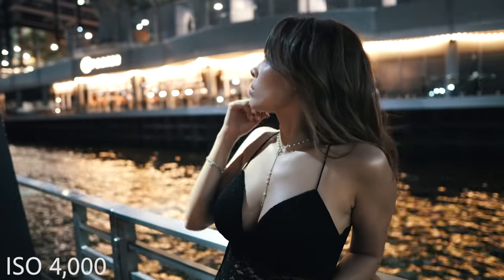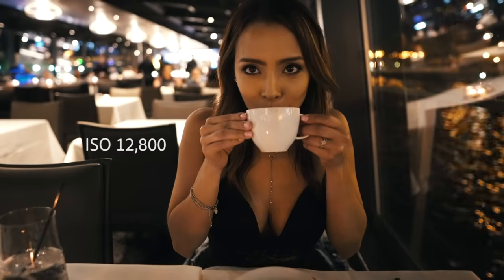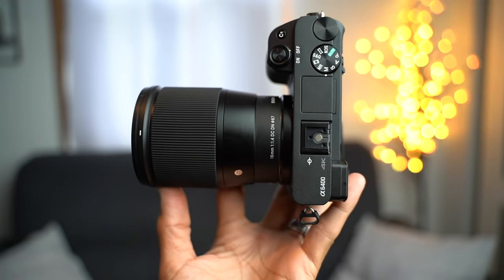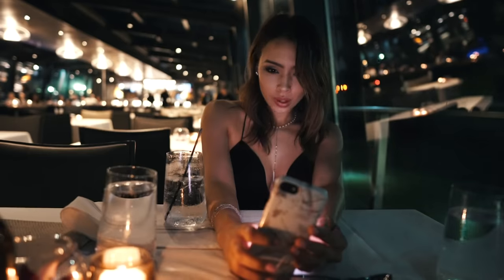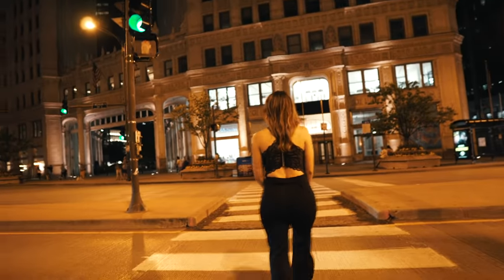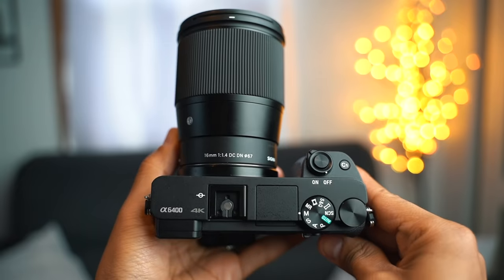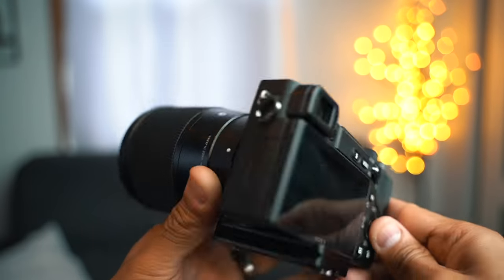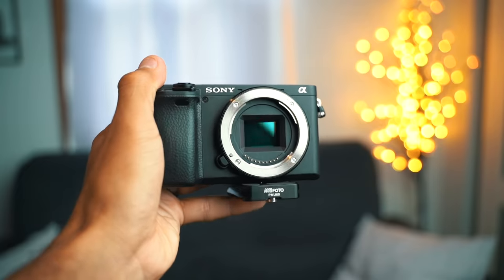Sony A6400 + Sigma 16mm 1.4 Low light test | The perfect combo!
Here is a low light test with my favorite camera & lens combo (Its a beast)

Sony A6400
Sigma 16mm 1.4
My bokeh tree
My Mic

-The settings I used
4k 24fps
1/50 shutter
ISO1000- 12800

Picture profile 2
Black level -2
Gamma- still
Color mode- Pro
Saturation-4

Color graded using M31 LUT

Song- Secrets of mine by Kisnou